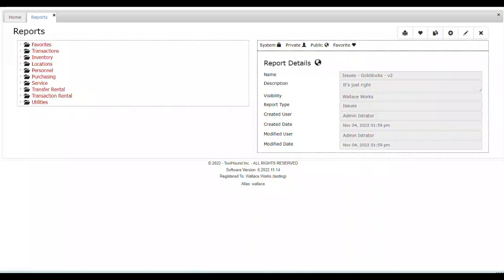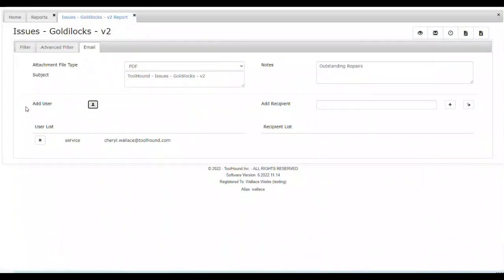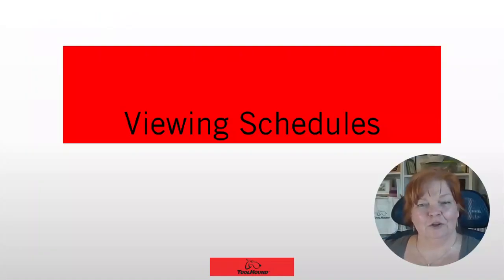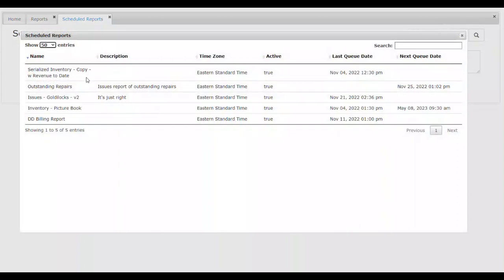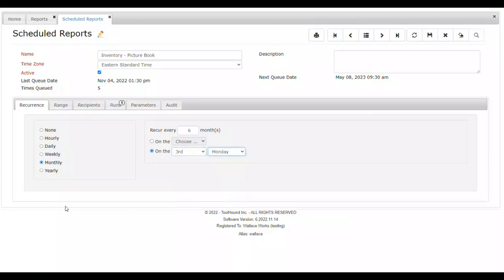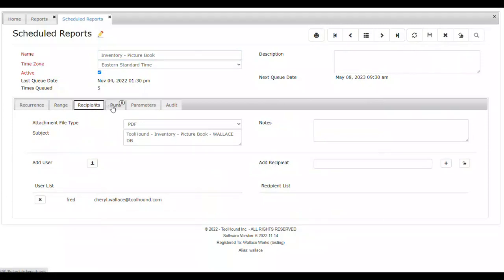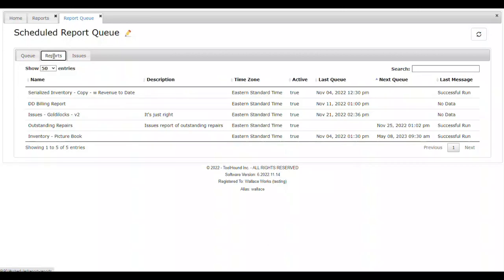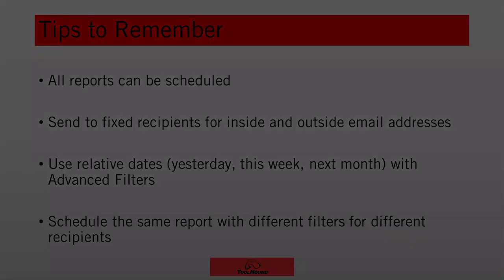Scheduling Reports in ToolHound 6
We'll look at scheduling ToolHound reports to send as attachments to one or more email recipients based on the frequency you select.

00:00 Intro
00:05 What we'll cover
00:13 What reports can be scheduled?
00:27 Scheduling a Report
00:49 Select the report
00:54 Enter any Quick Filters
00:56 Add Advanced Filters
01:11 Enter the Email recipients
01:34 Create the Schedule
01:39 Set the Recurrence frequency
01:51 Set the Start Date and Range of time
02:09 Save the Schedule
02:14 Viewing Scheduled Reports
02:21 Modifying the Schedule for a Report
02:32 Viewing the lit of Scheduled Reports
02:40 Renaming a Scheduled Report
02:53 Changing the Report Description
03:08 Change the Email Subject for the Report
03:18 Changing the Notes in the email body
03:44 Recurrence frequency options
04:51 Sending date Range
05:32 Report Runs
05:37 Parameters for the Scheduled Report
05:46 About the Report Queue
05:51 Currently in the Queue to send
06:12 Queued Report History
06:39 Pulling it all together
06:43 Tips to Remember
07:16 Contact Support